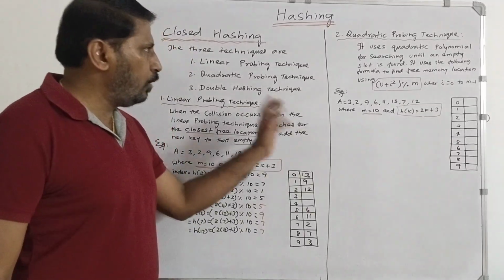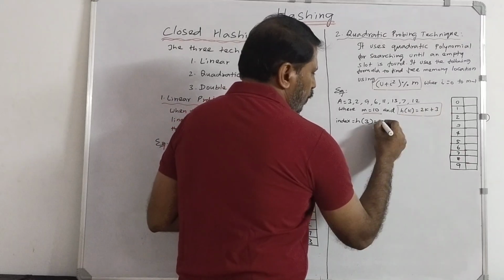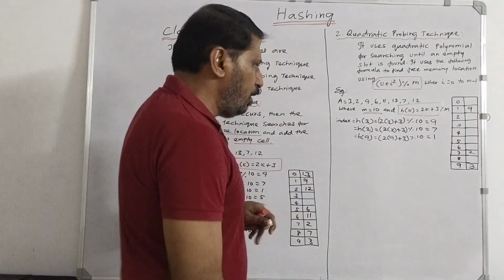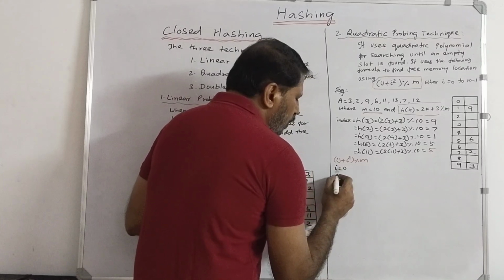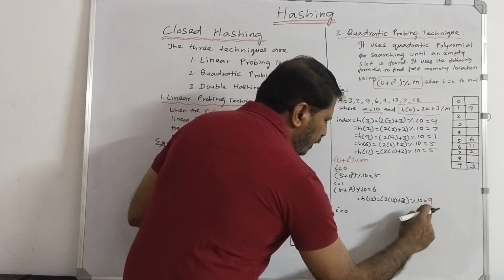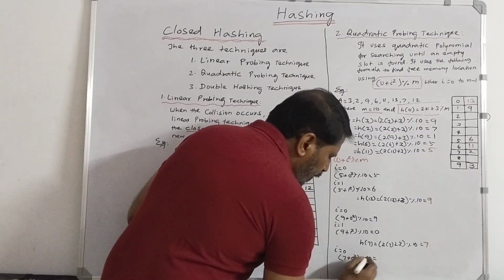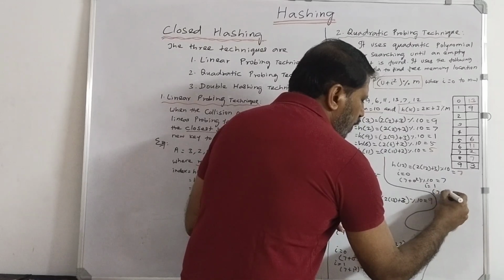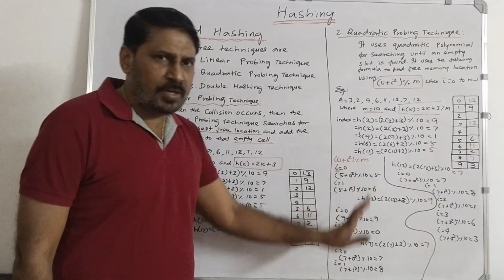Quadratic Probing Technique in Closed Hashing | Avoiding Collision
Linear Probing Technique

Quadratic probing is a collision resolution technique used in open addressing for hash tables. When a collision occurs (i.e., two keys hash to the same index), quadratic probing searches for the next available slot by checking the next positions at increasing quadratic distances from the original index. Specifically, if a collision occurs at index `i`, the next indices checked will be `i + 1^2`, `i + 2^2`, `i + 3^2`, and so on, where the number represents the number of attempts. This process continues until an empty slot is found or the table is full. Quadratic probing helps reduce clustering, a problem seen with linear probing.